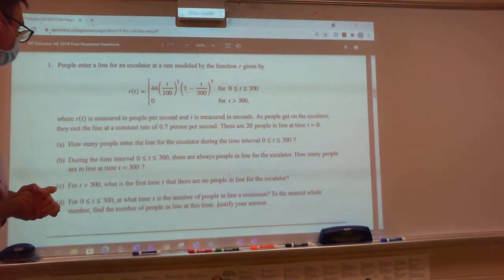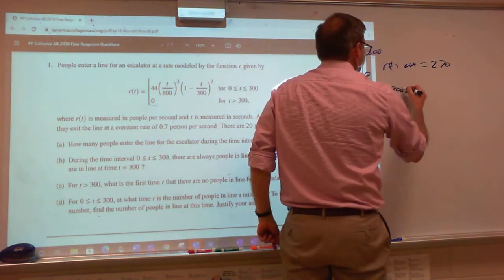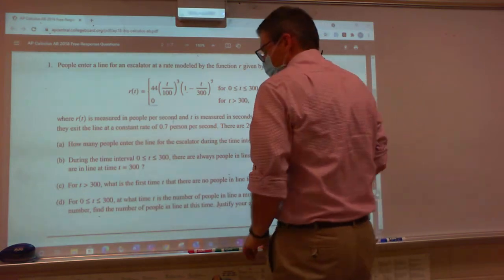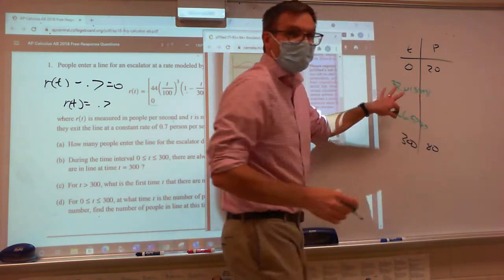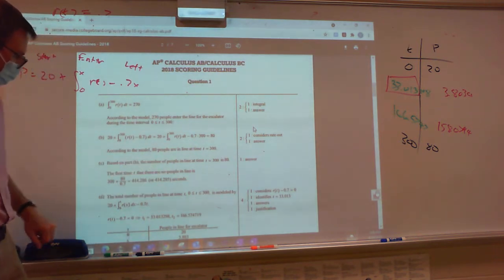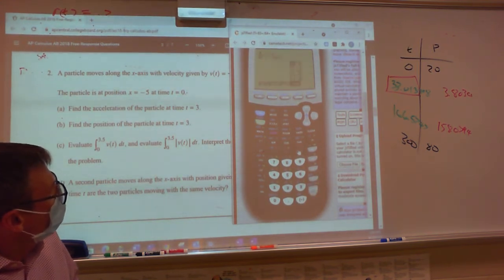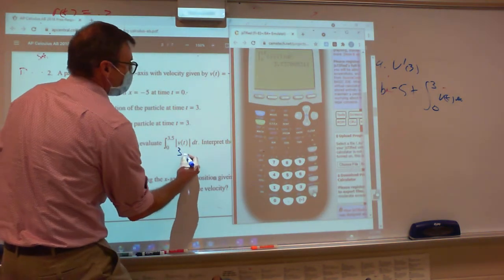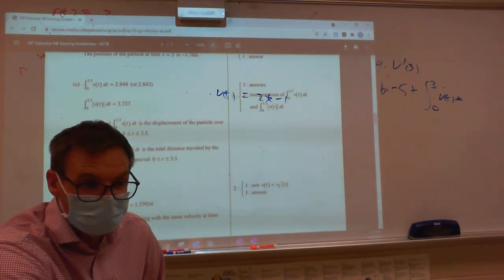2018 FR 1 2